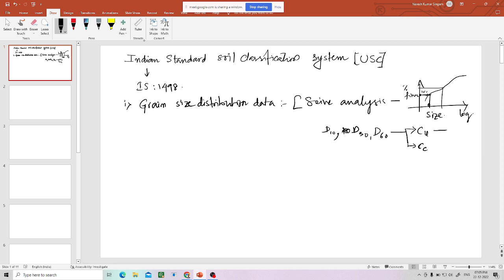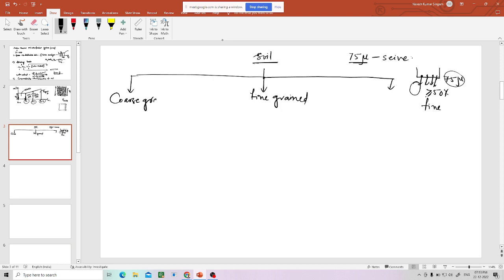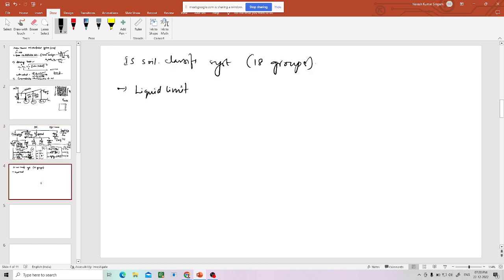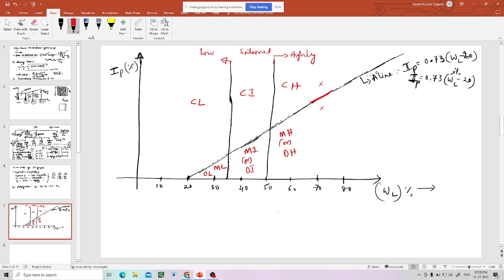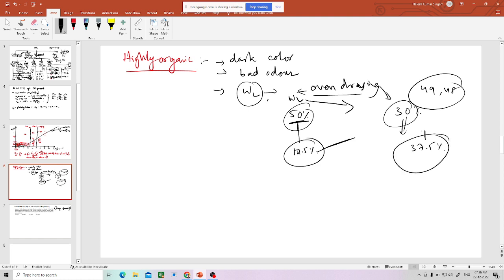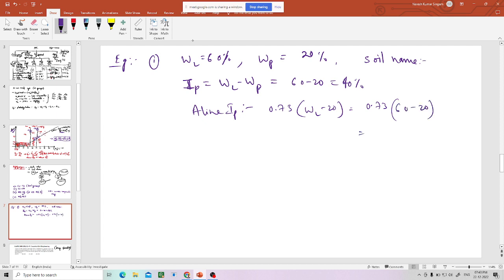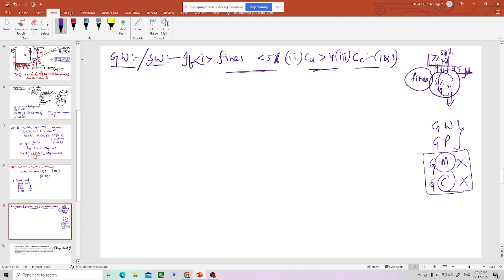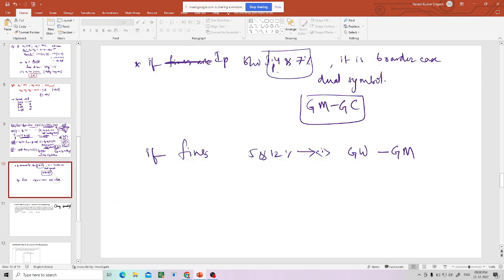GATE Preparation CE105 | Shallow foundations | Civil Engineering